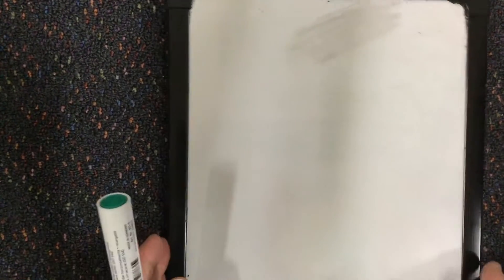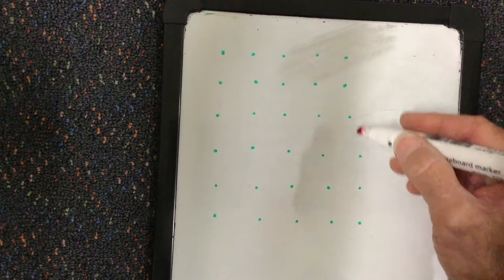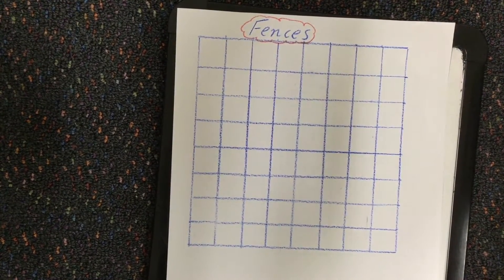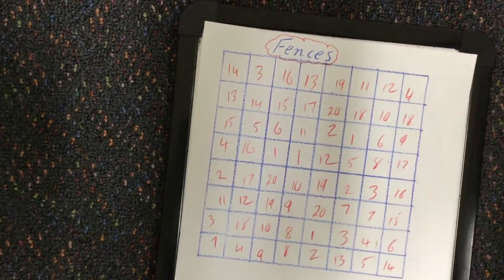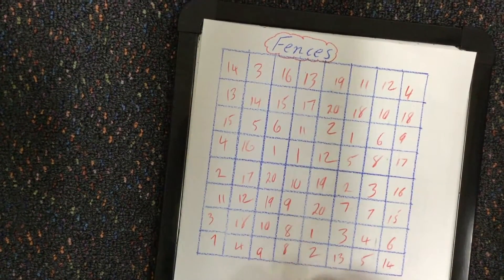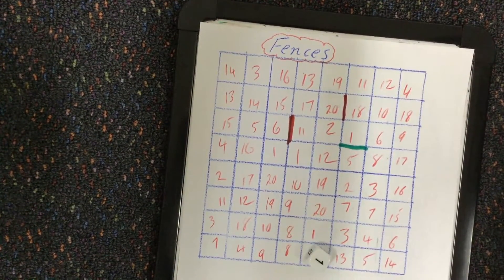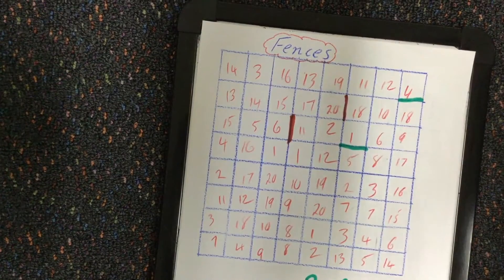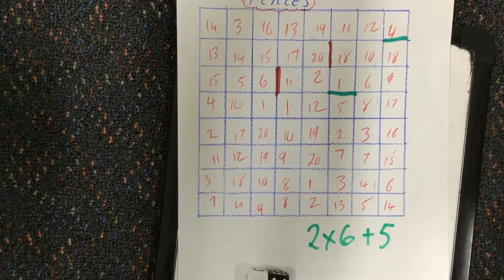Fences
Turn an old favourite game into a valuable learning experience. Doing maths without really 'doing maths'!